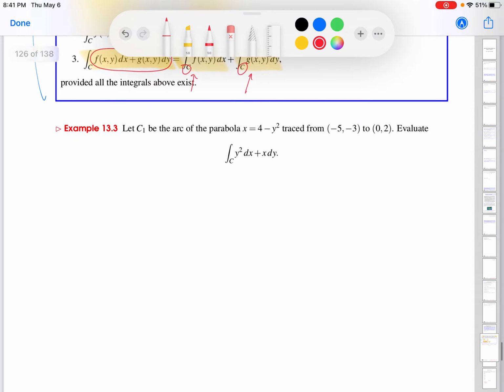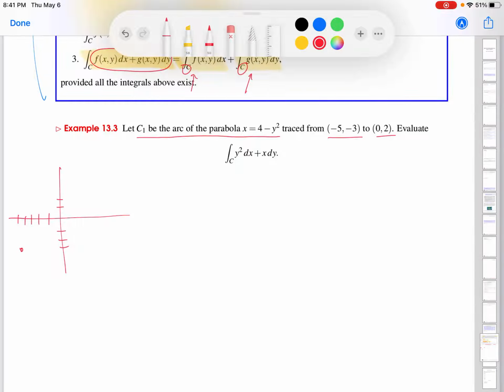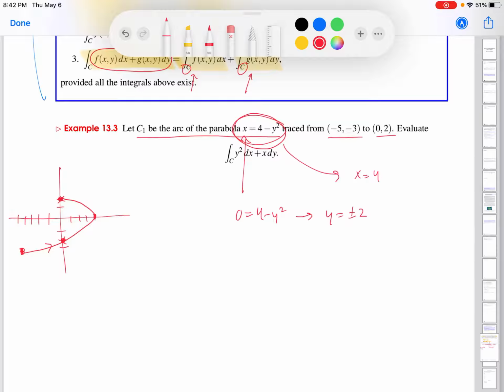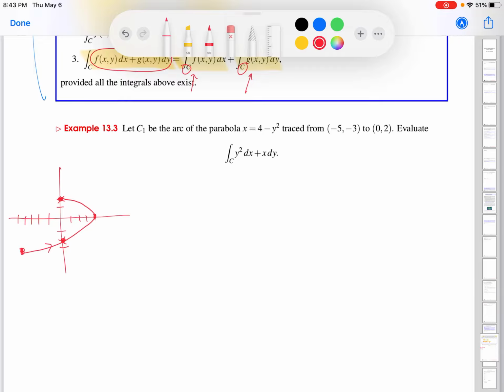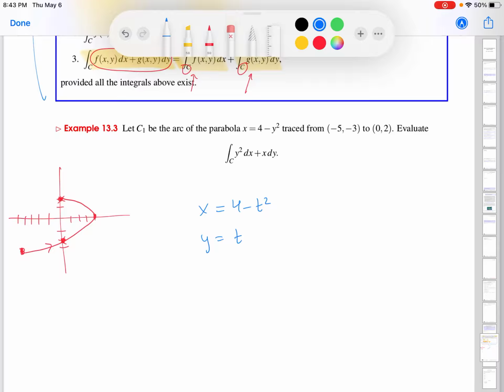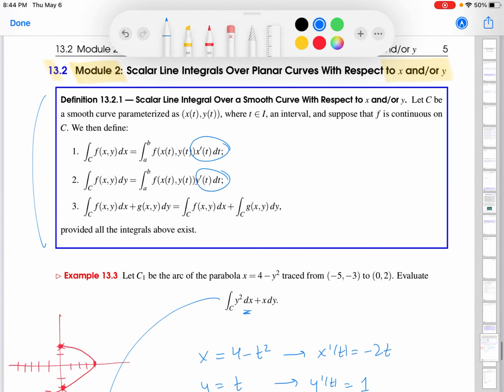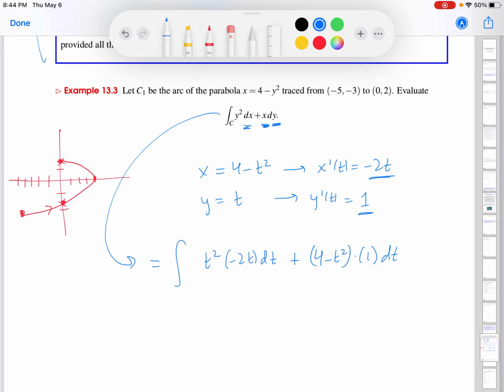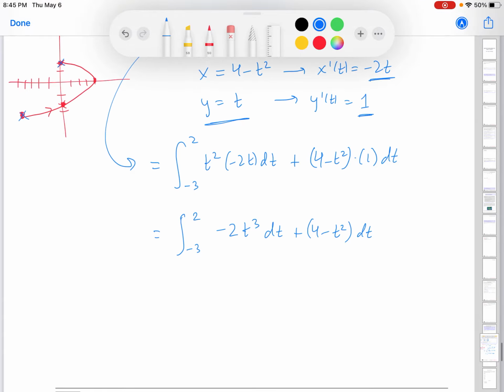Line integral of scalar function example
In this video I discuss how to calculate line integrals when we're NOT using the arc length as a parameter, and I work through an example of how to do that.